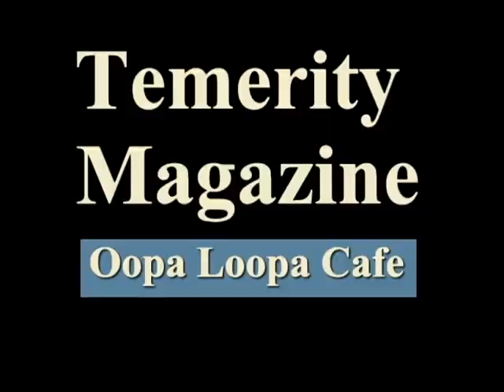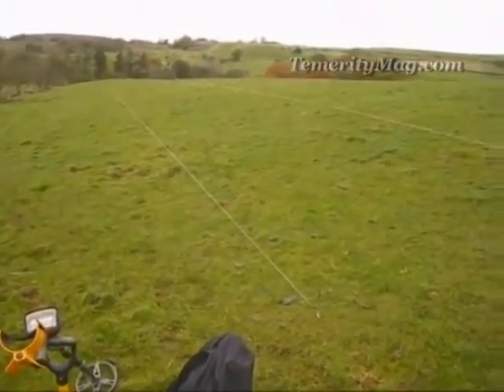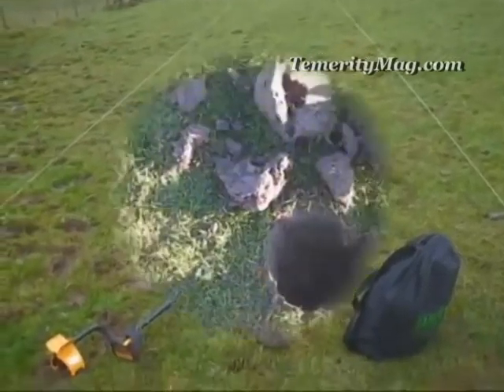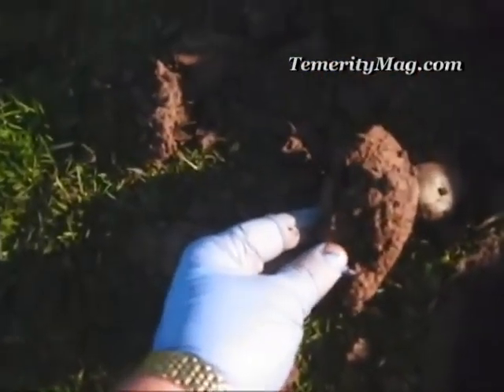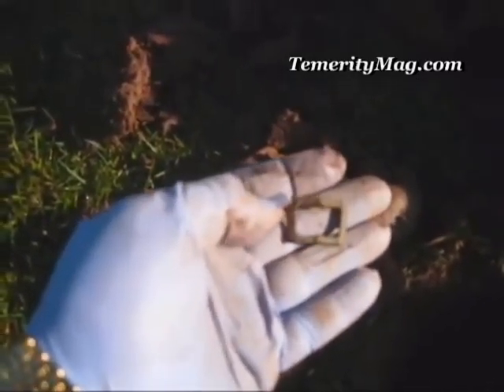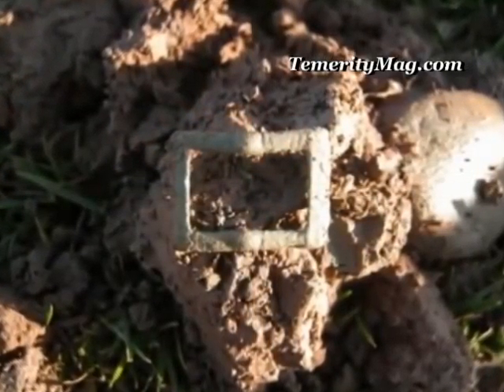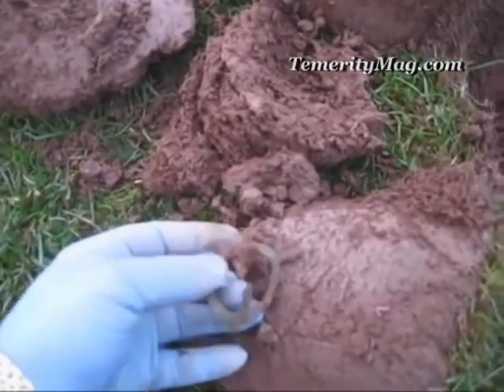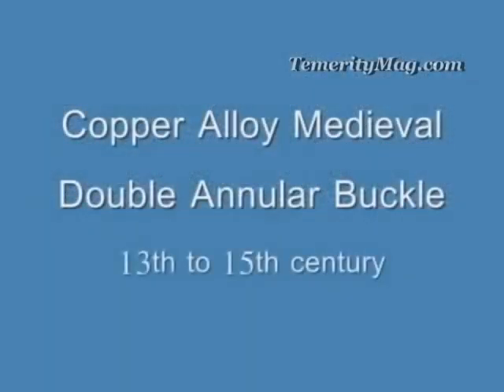Temerity Magazine-Dec 4th Day 2 Hour 2 Ian Hughes Janhyooz MD clip 1a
Ian Hughes is an innovative metal detectorist from the UK. Ian is the man who first laid down stakes and a line to make sure he was covering every inch of the fields of the UK. I applaud him for being so thorough in recovering relic and treasure in order to tell that sites story. Ian has really been a prolific Temerity Magazine author and joins us in Temerity Magazine on the Oopa Loopa Cafe that Debut's Dec. 3rd

The Oopa Loopa Cafe with Rick Osmon is a Cable TV show that just launched Dec. 3rd. You can tune in for the live stream 11am-1pm CST on the live feed look for the player below Rick Osmon's Oopa loopa Cafe image. I and the team members will be uploading these segments to my YouTube channel and their own so that our subscribers who assisted us in getting this far will not miss one episode! Please share with friends, family and anyone that you can get to sit down and watch it! We appreciate it greatly!

With every issue of Temerity Magazine we are holding open auditions from the authors that submit articles and their video links by the submission deadline. Jan. 20th is the next submission deadline for the February issue of Temerity Magazine. send your article, photos and links to your videos to

We have plans on taking on more projects and enhancing this project so we are always on the lookout for those that not only have Temerity but can share it through the video medium as well as written in our online and in print magazine.

We encourage business owners to entrust us to lift up their great products as they lift us up with needed funds, products in exchange.